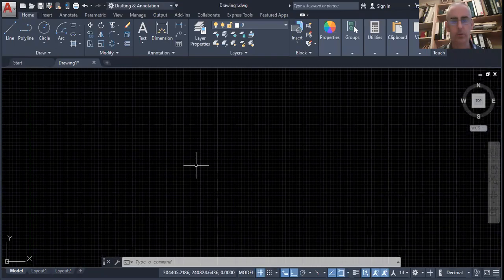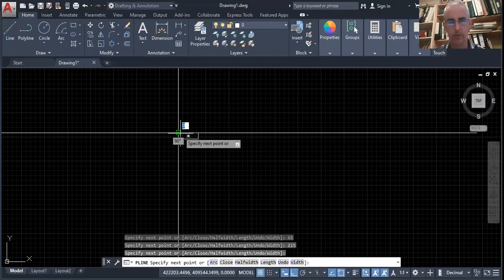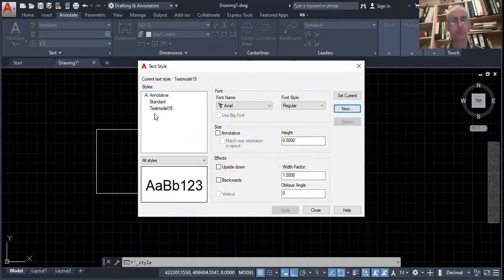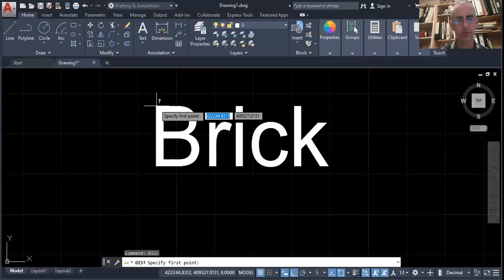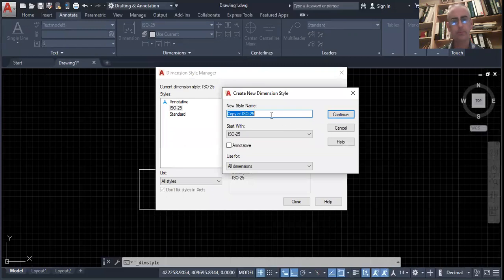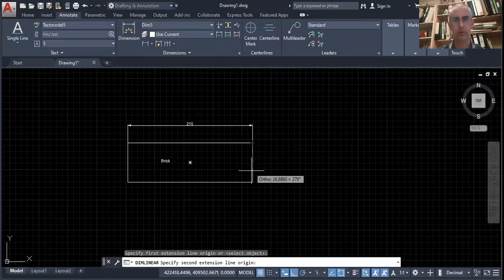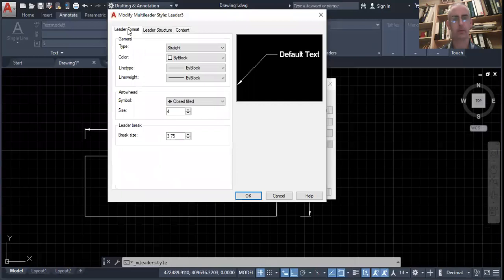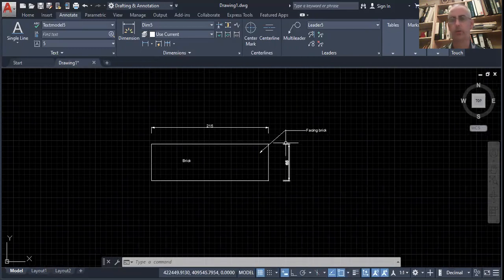CAD 04 Annotation Pt 1